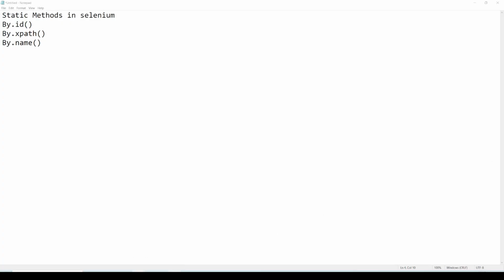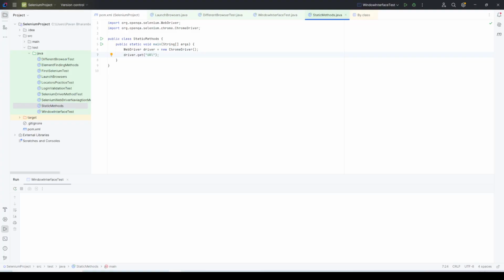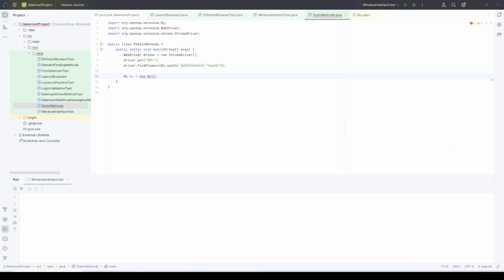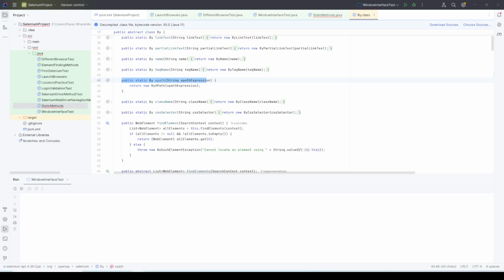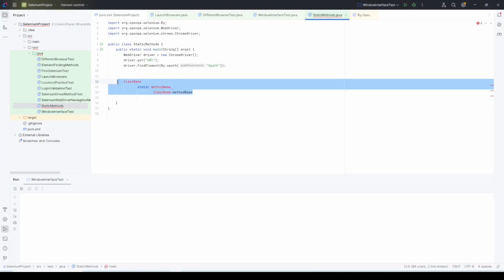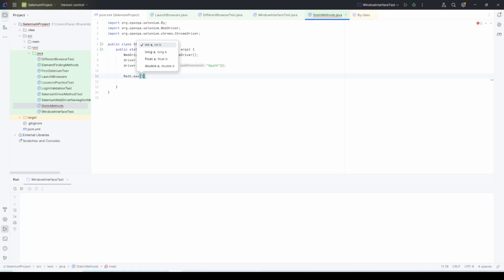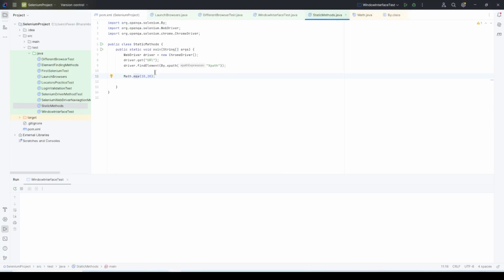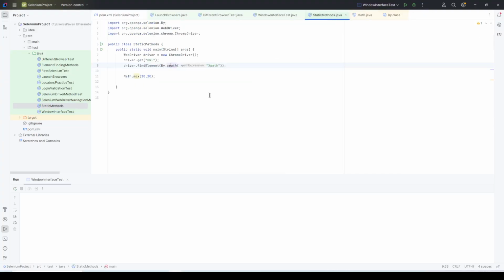By.id() & By.xpath() Explained in Selenium 🔥Why You Don’t Create a By Object | Java Static Methods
⚠️ Many beginners get confused about By.id() and By.xpath() in Selenium.
“Why don’t we create a By object?” or “How does this work?”

In this video, you’ll learn:
✅ What static methods are in Java
✅ Why By.id() and By.xpath() are static methods
✅ How Selenium internally uses static methods to create locators
✅ Why you should not create a By object manually
✅ How this design makes Selenium clean, fast, and memory-efficient

💻 Code Example Covered:
driver.findElement(By.id("username"));
driver.findElement(By.xpath("//input[@id='username']"));

🔥 Key Takeaways:
✔ Static methods belong to the class, not objects
✔ By class is abstract and not instantiable
✔ Selenium uses static factory methods for locators
✔ Cleaner syntax + no memory overhead

This video is perfect for:
✔ Selenium beginners & advanced learners
✔ Java + Selenium interview preparation
✔ Framework developers

👉 If this video helps you:
✔ Share with other Selenium learners

Happy Automation 🚀